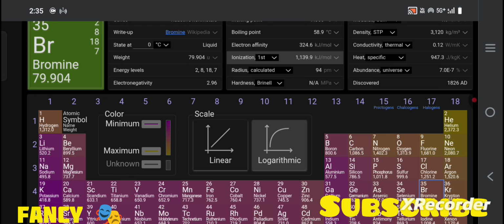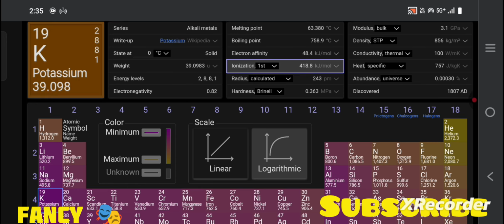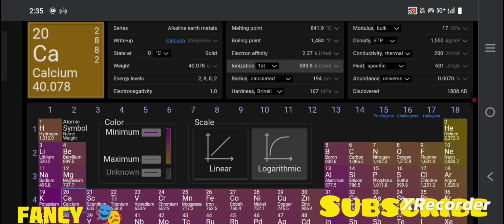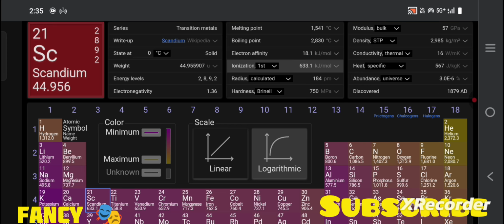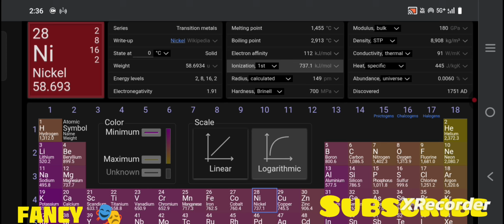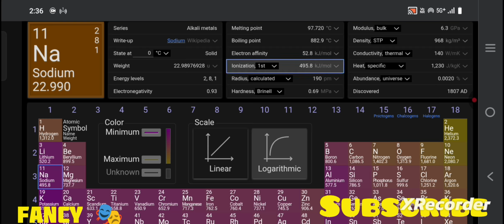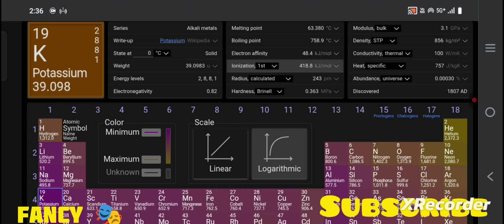Simple and easy to understand ionisation energy in periodic elements part 4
1. Ionization potentia Often used interchangeably with ionization energy
2. Ionization enthalpy  Refers to the energy change associated with removing an electron
3. Electron removal energy  Describes the process of removing an electron from an atom

Ionization energy is the energy required to remove an electron from an atom or ion in its ground state, typically measured in electronvolts (eV) or kilojoules per mole (kJ/mol).

Factors Influencing Ionization Energy
1. Atomic size  Generally increases with decreasing atomic radius
2. Nuclear charge. Increases with effective nuclear charge
3. Electron configuration: Stability of electron shells affects ionization energy